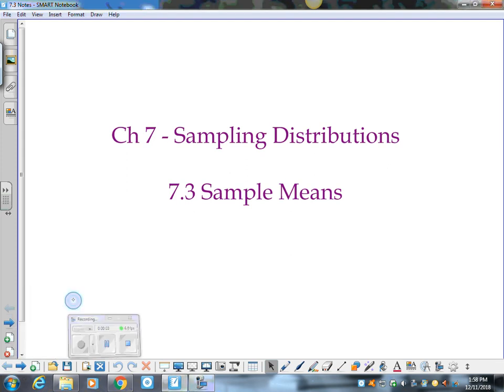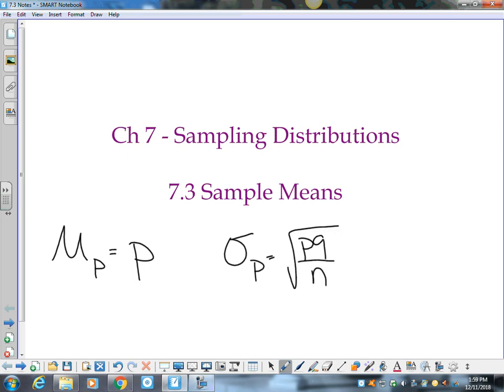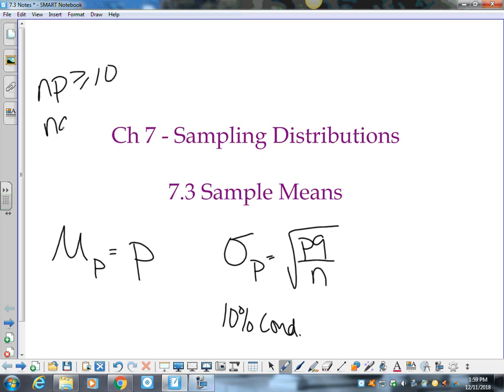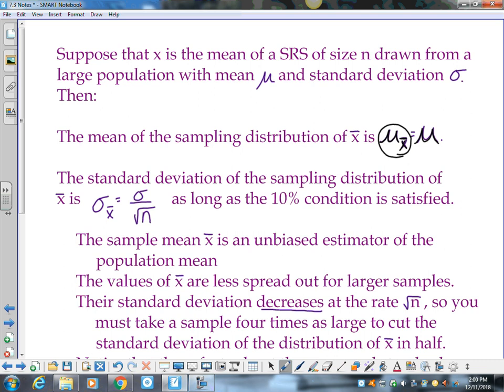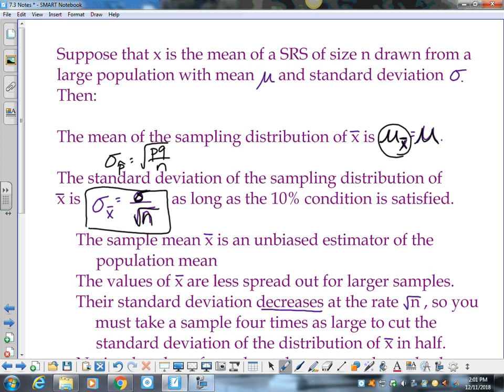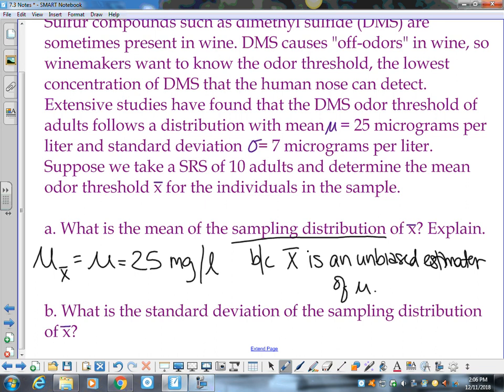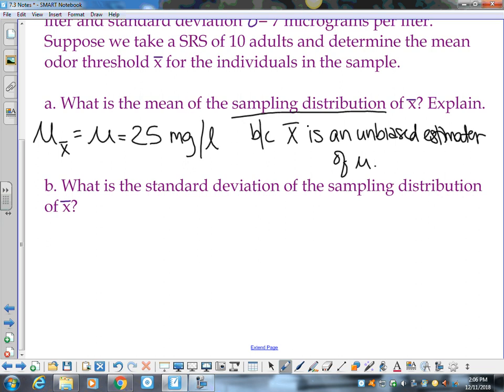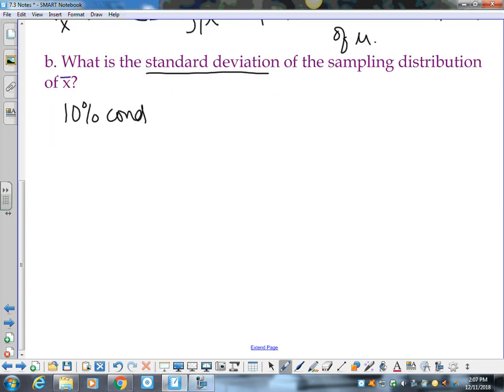7 3 Sample Means Notes VIDEO